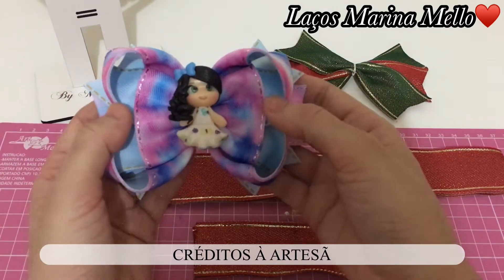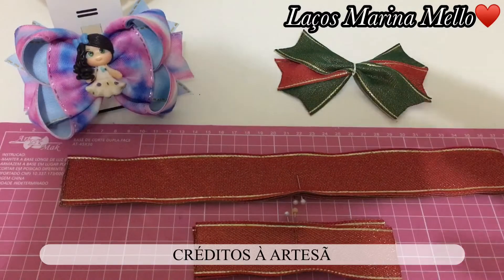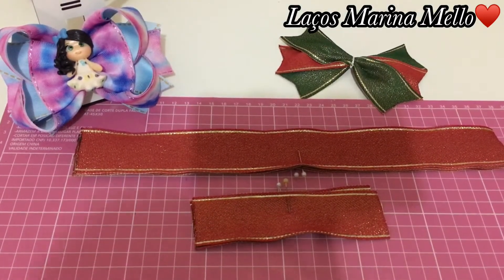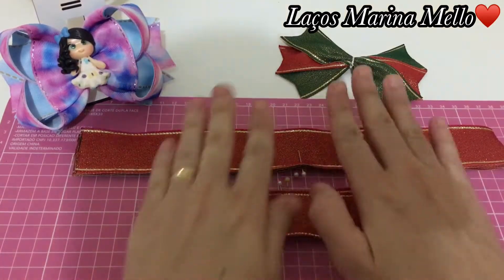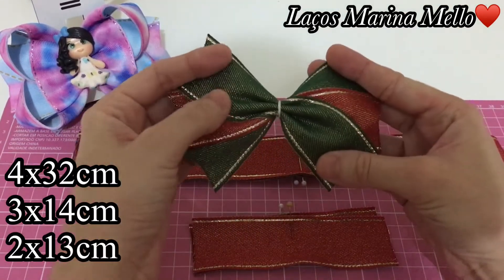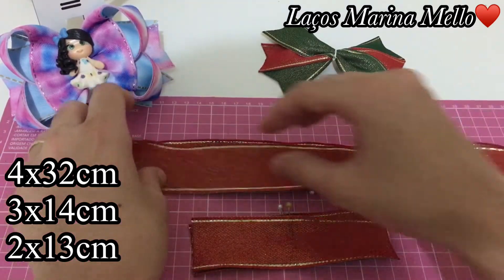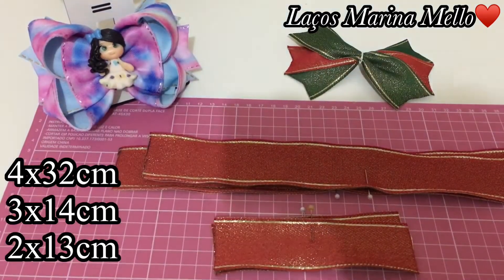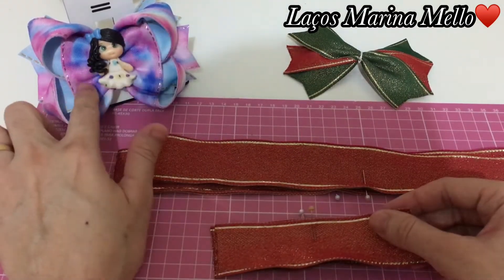Laço Amora Diferente (INSPIRAÇÃO DE NATAL)🎀By Marina Mello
Medidas

4x32cm
2x13cm
3x14cm

MINHAS PARCERIAS

🎀 Seus laços precisa de um detalhe super meigo e charmoso.
👉🏼 Não fique de fora...
👉🏼 Adquira agora os materiais para laços a fitas,apliques de biscuit ,etiquetas e personalizadas ,logo e capas de divulgação,papelaria personalizadas, Body ,collant, calcinha bunda rica,pedrarias,apliques de kflorzinhas e cerejinhas mais top 😍
🎀 Mãe e Filha Fitas com a Mariana
🎀Ateliê Fábia Souza
🎀Marix etiquetas ipersonalizadas
🎀Laís Humberto logos e capas de divulgação
🎀Atelie Márcia Du’art
🎀Feitos da Thali
🎀Loja Amor Criativok
🎀Sthe Armarinhos
😱 Tudo muito Lindo😱
😍 Super Indico 😍
👉 Mãe e Filha Fitas
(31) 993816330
👉🏻LH logos e capas de divulgação
👉🏻Feitos da Thali
(Body ,collant, calcinha bunda rica)

Que Deus te abençoe 🙏